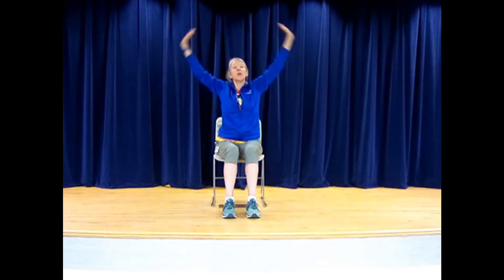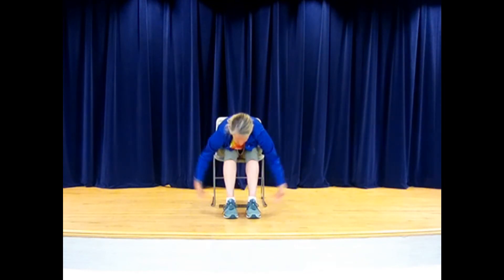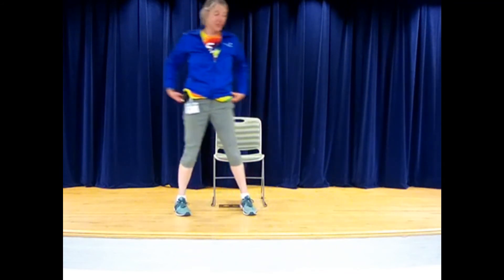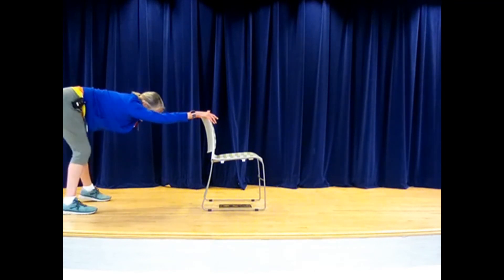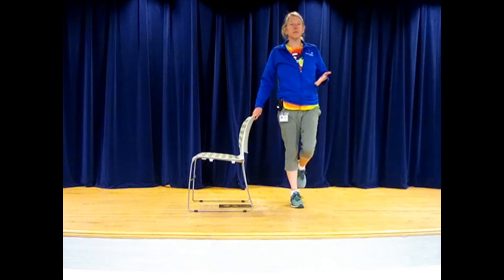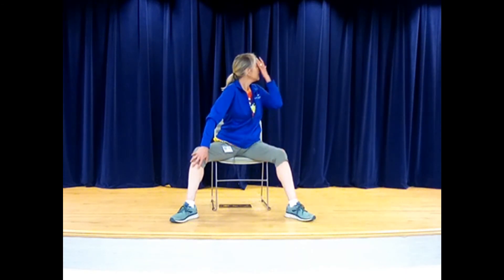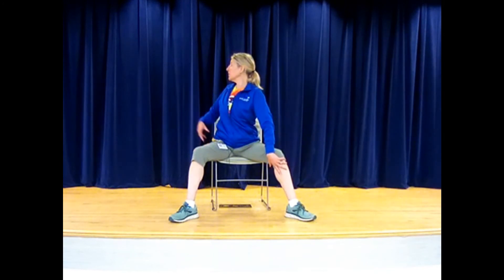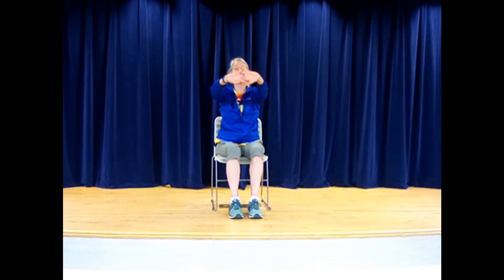Chair Yoga 5 29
Chair yoga using zoomed picture.